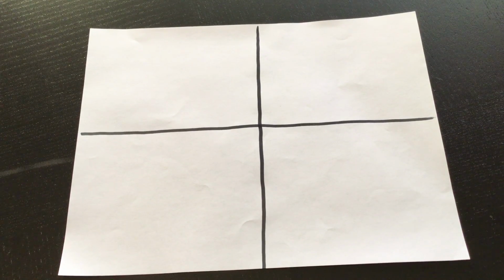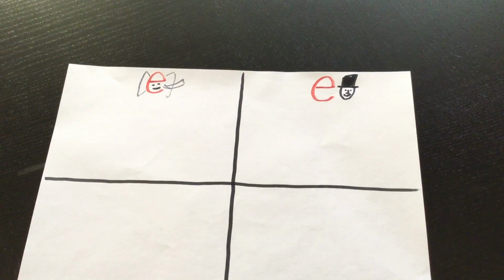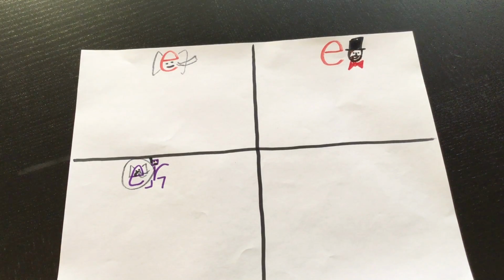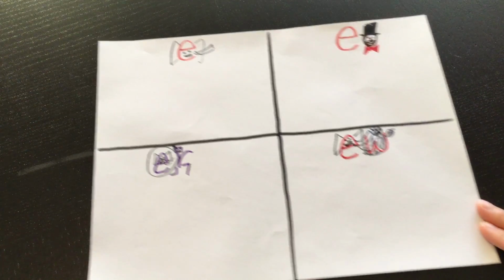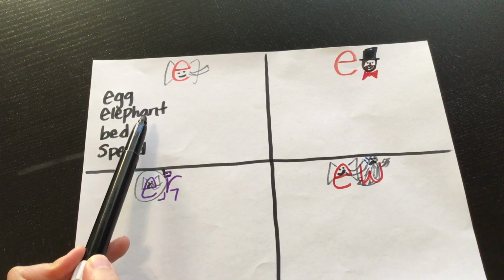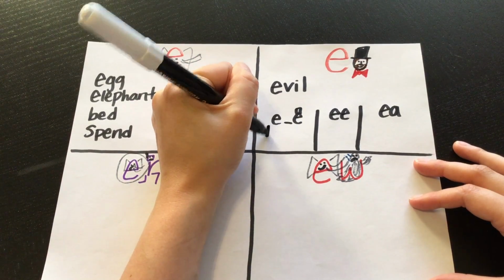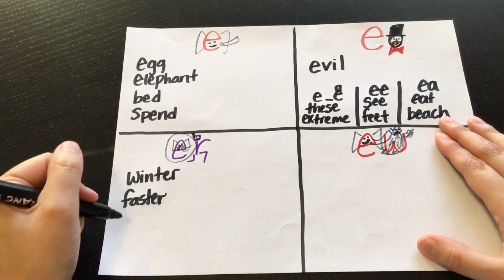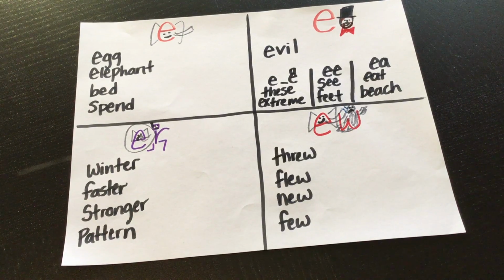Letter E Word Sort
Let's create a chart to represent all of the sounds that the letter e makes. After we make our chart we can add words to it as we are reading and writing. Make your own chart to represent the sounds e makes and send me a picture of your work when you are done!